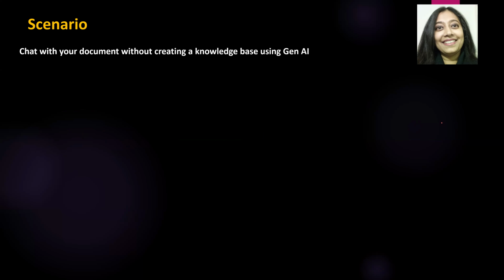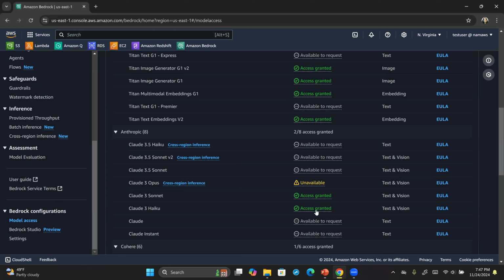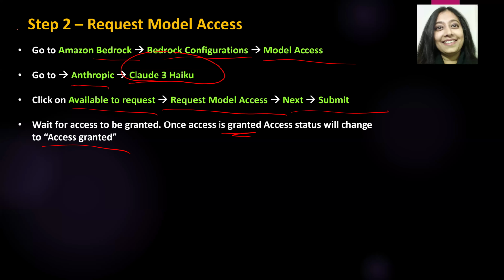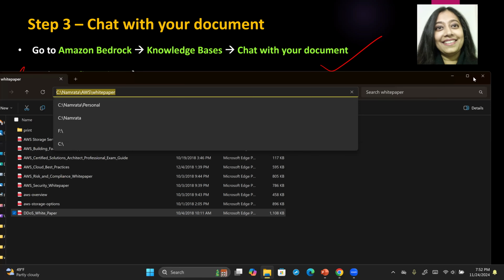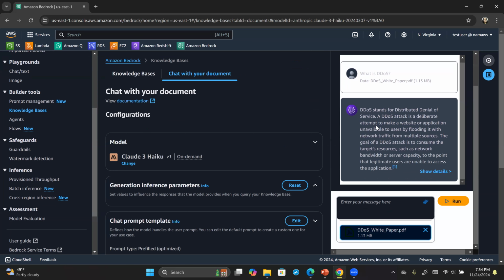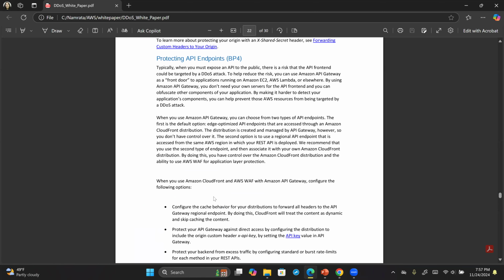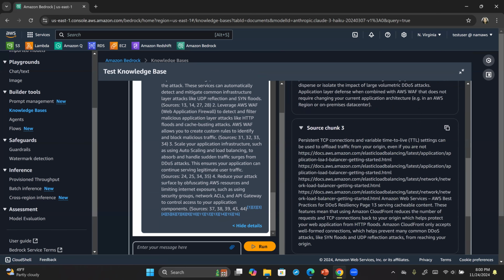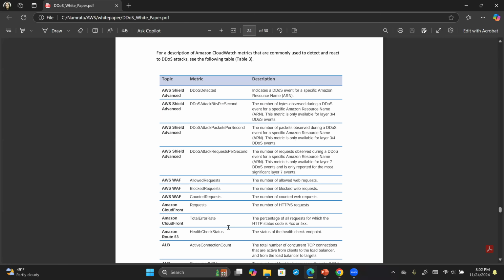Hands on lab - Amazon Bedrock - Chat with your document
Reference URLs